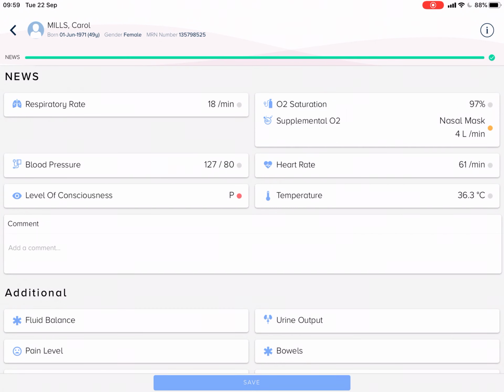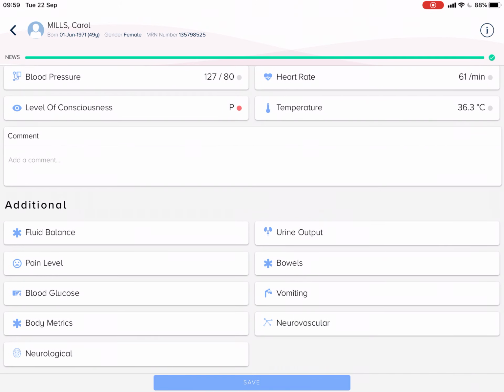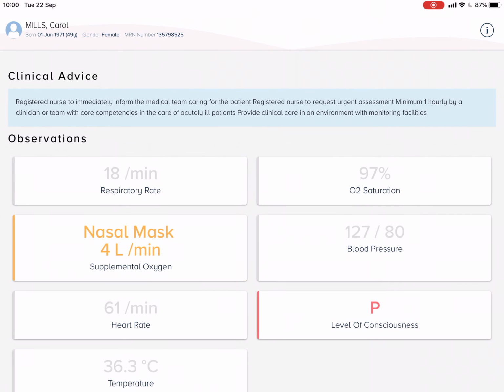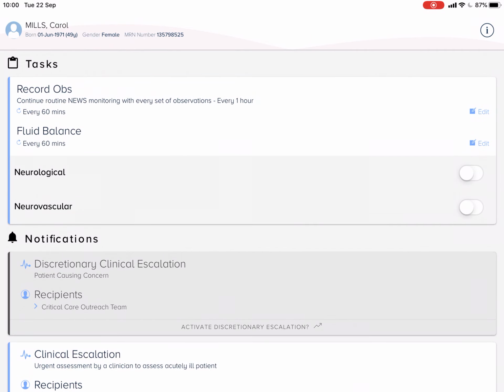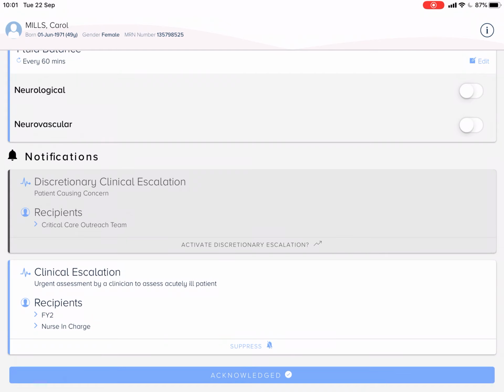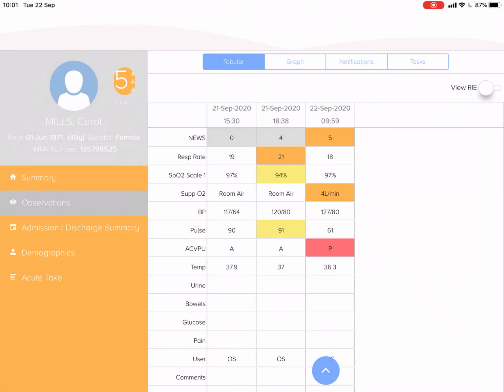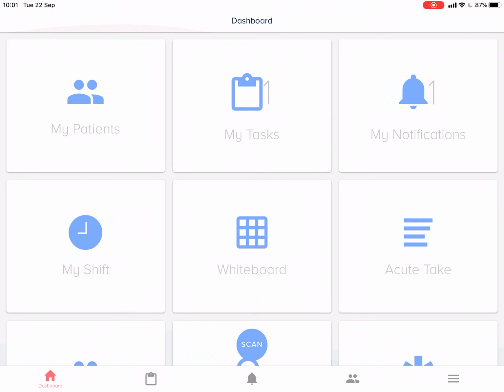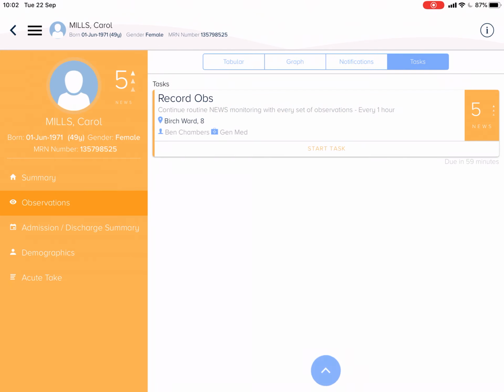MAXIMS eOBS Video 1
A short video showing our mobile health eObs solution.